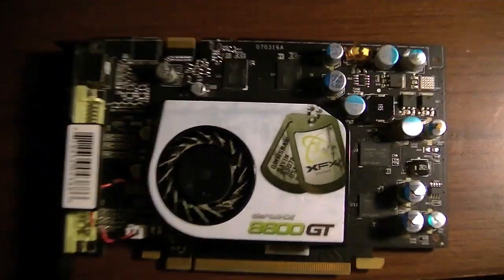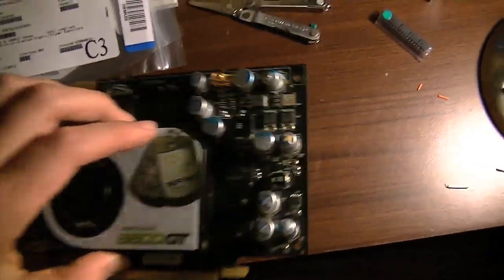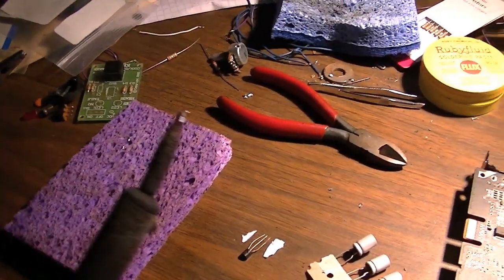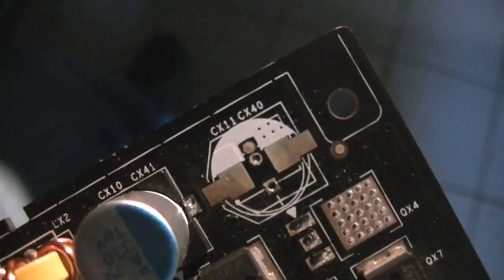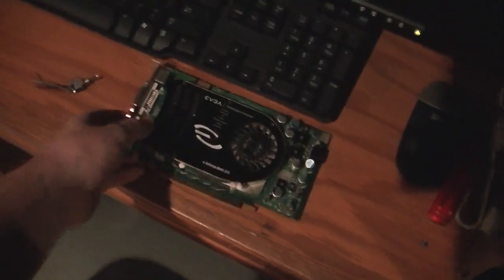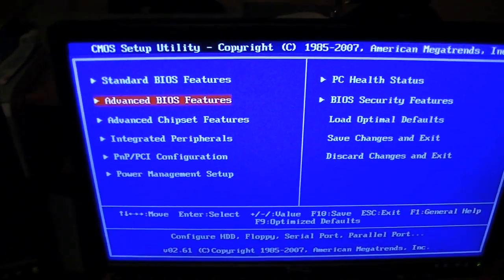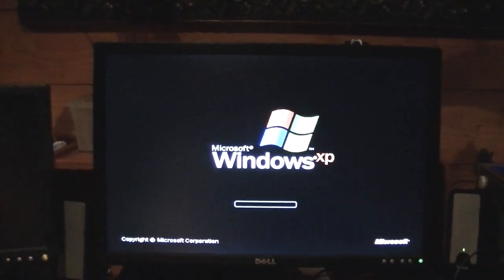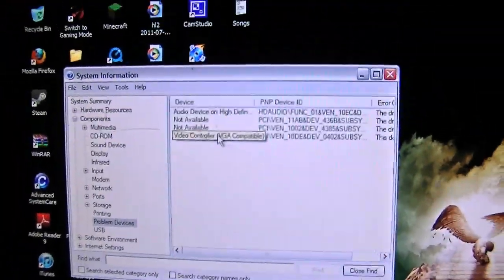Nvidia GeForce 8600GT Repair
A video of replacing some bad capacitors on my Nvidia GeForce 8600GT and it working in a computer afterwards.